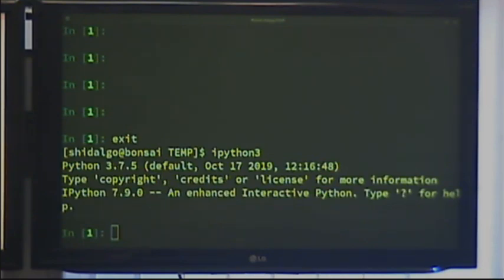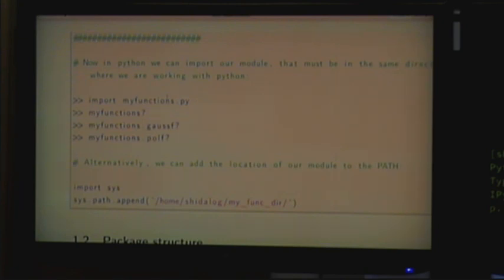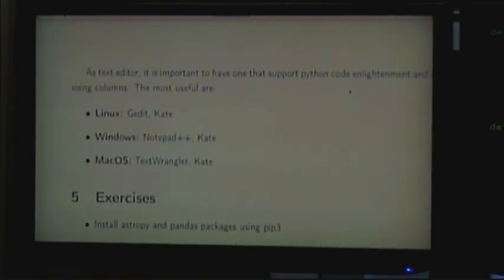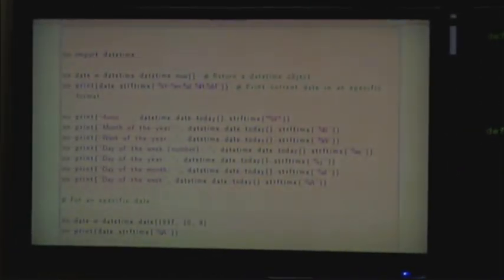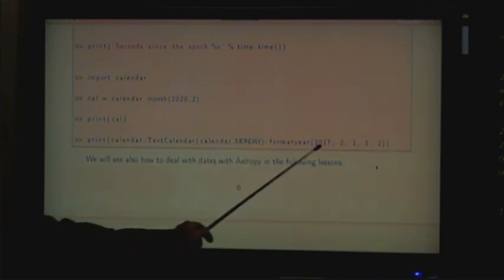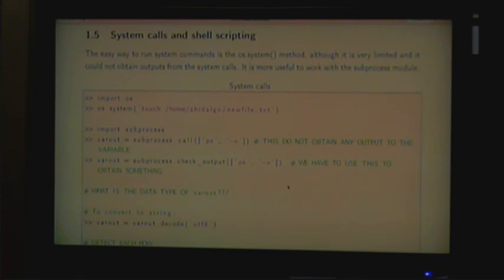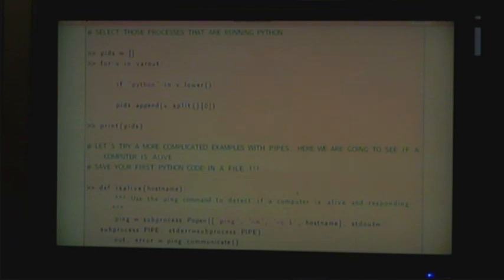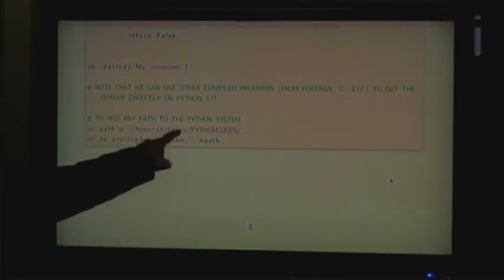Live stream of INAF OA-ABRUZZO: Corso Avanzato di Python per l'Astronomia (lezione 2 - parte 1)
Class 2

2.- Modules, packages and the standard library in Python
2.1 Structure of a package
2.2 The standard library
2.3 Additional libraries
2.3 Working with dates
2.4 System calls
2.5 ssh and ftp connections

3.- Error exceptions and debugging

4.- Coding using OOP (Object Oriented Programming)

5.- Shell scripting and OS calls

6.- User interfaces and text editors (TkInter, wxPython)

Exercises